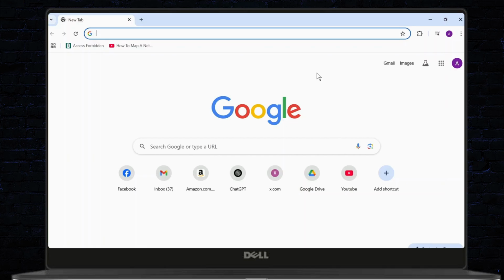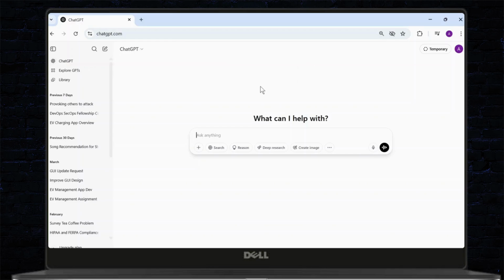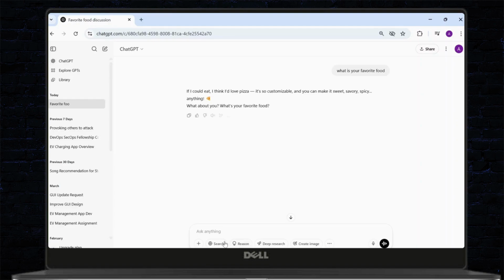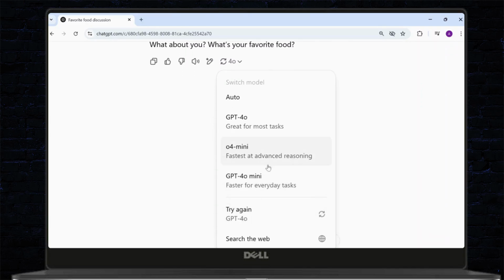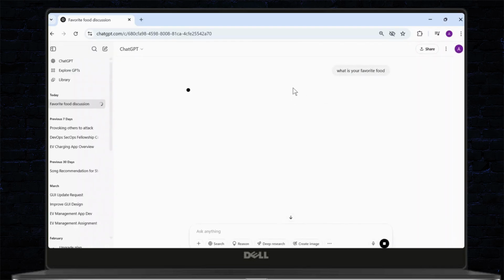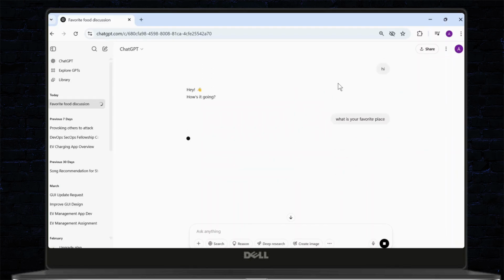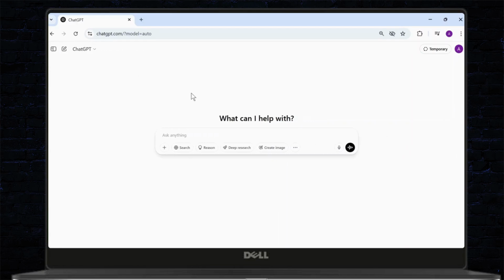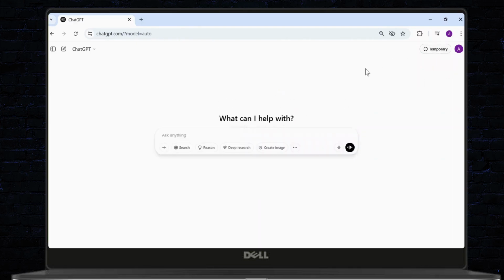How to Download and Use ChatGPT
Learn how to download and use ChatGPT in this step-by-step tutorial. Whether you're new to ChatGPT or looking to install it on your laptop or PC, we've got you covered!

In this video, you'll discover how to download ChatGPT on various devices and learn how to start using it effectively. We'll guide you through the entire process, from downloading ChatGPT on your laptop to accessing all its features.

0:20 Step 1: Downloading ChatGPT on Your Laptop
0:45 Step 2: Using ChatGPT for the First Time